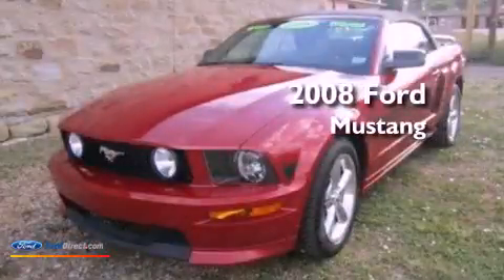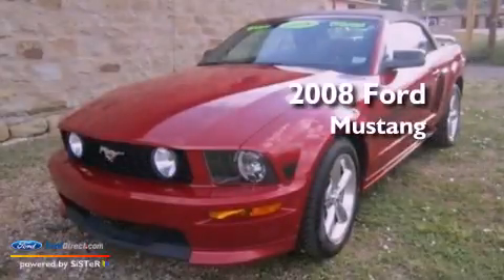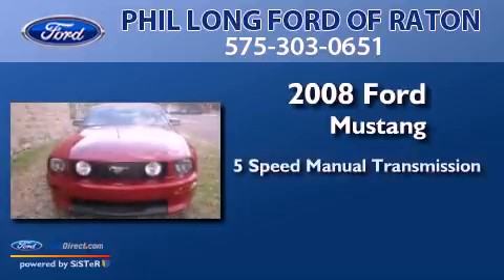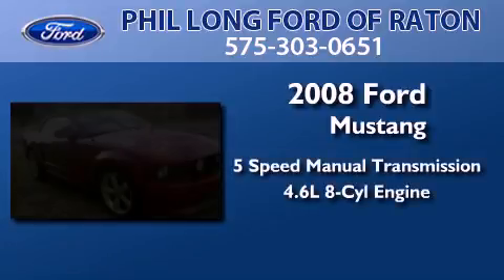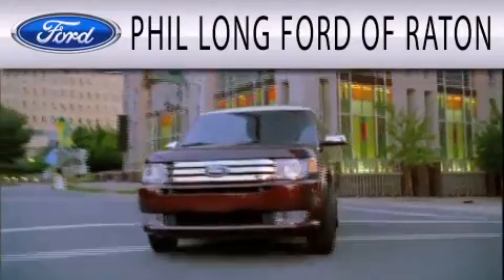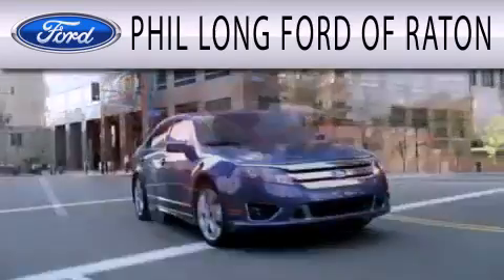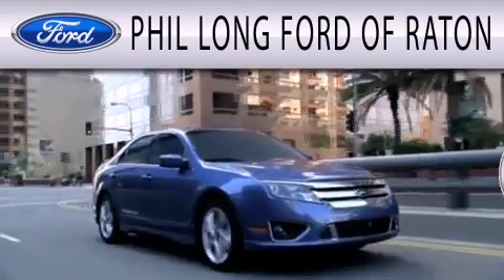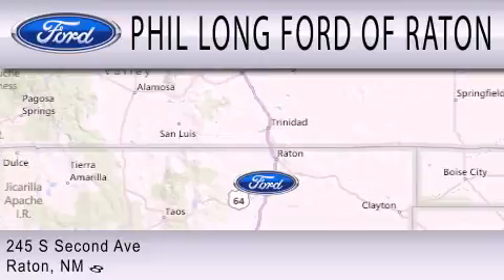Used 2008 FORD MUSTANG Raton NM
We have been honored to serve the Raton NM area , we promise that your experience at our dealership will exceed your expectations !

 Year : 2008
 Make : FORD
 Model : MUSTANG
 Engine : 4.6L V8 24V MPFI SOHC
 Trans . : 5-SPEED MANUAL
 Exterior : RED
 Miles : 59,520

 Stock : F105206A

 Phil Long Ford of Raton